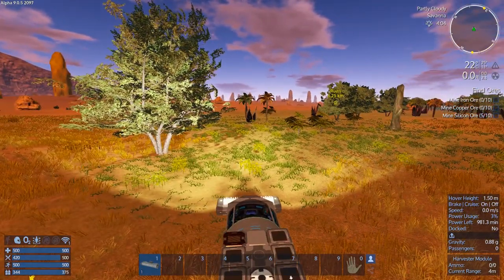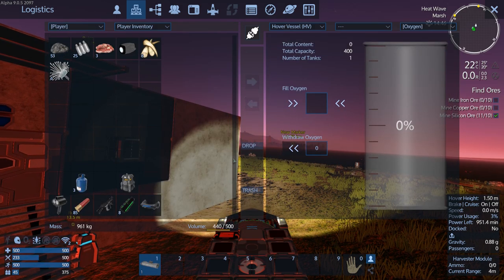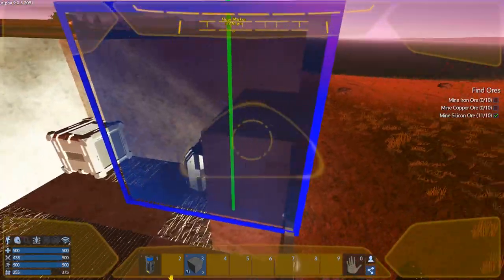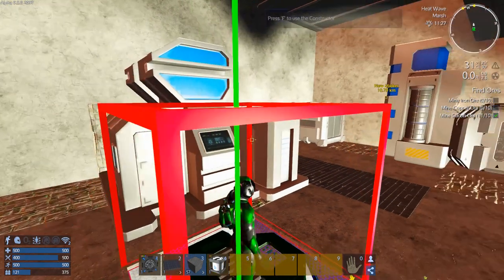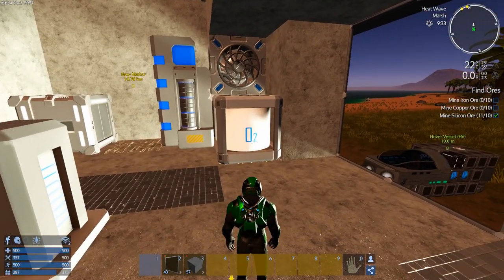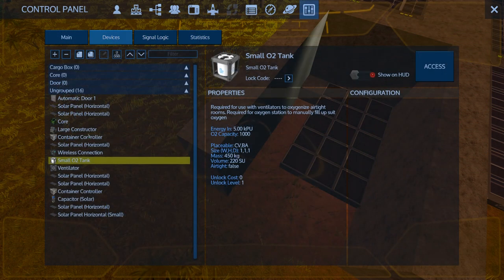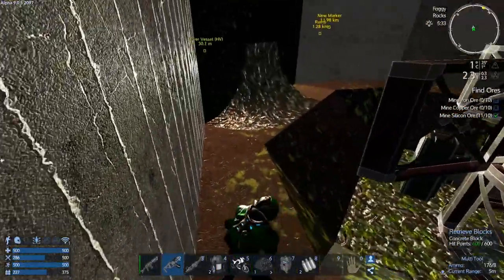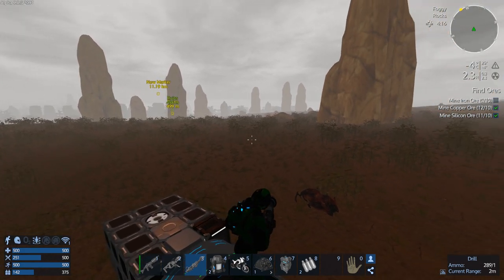Empyrion - Galactic Survival - Alpha 9 E14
Zeellott finds a spot to call home :)